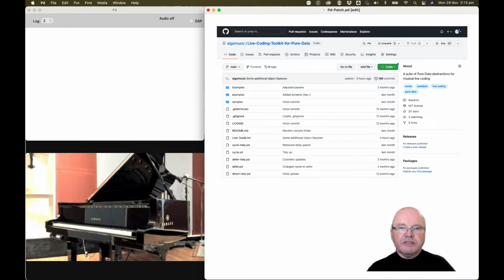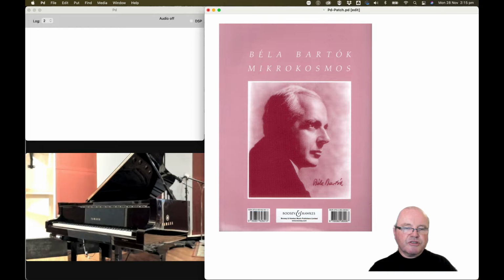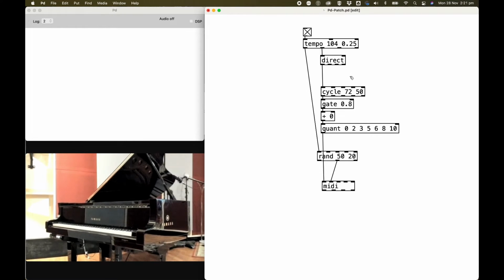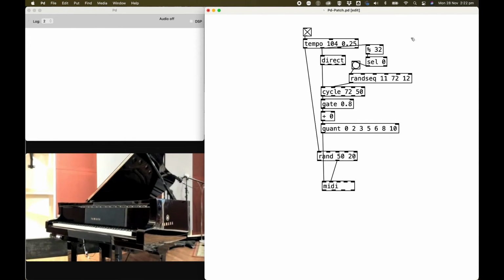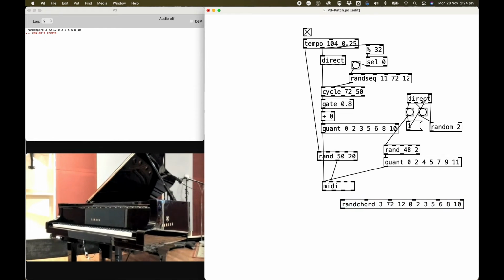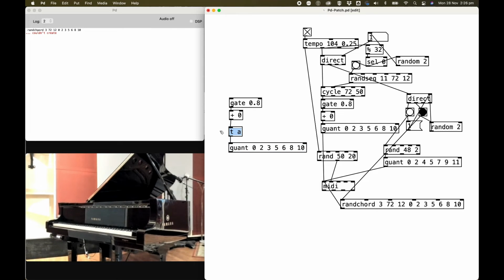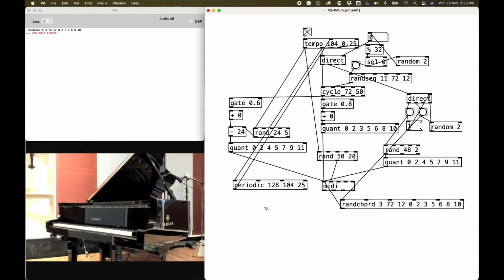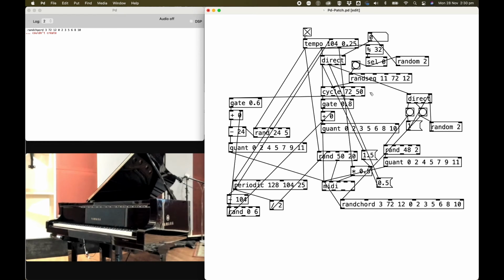61. Live Coding Toolkit for Pure Data - Part 7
Introducing: [direct]